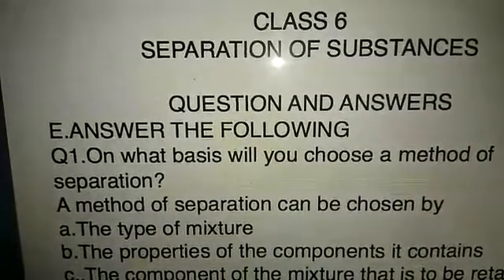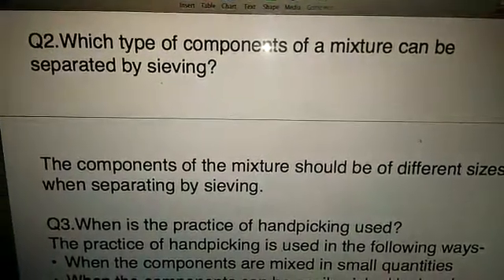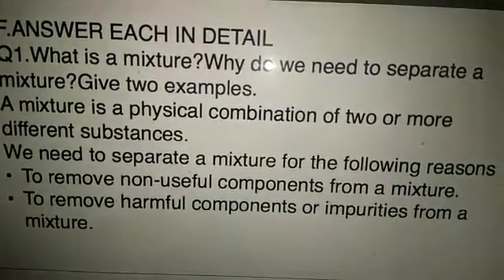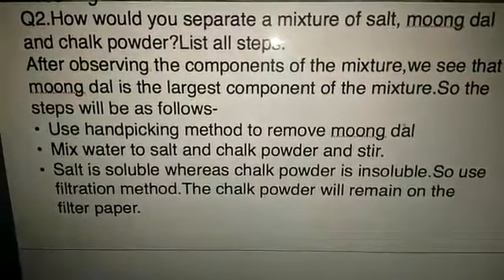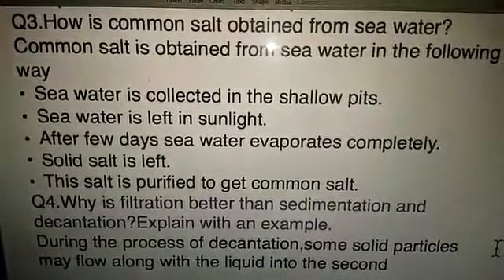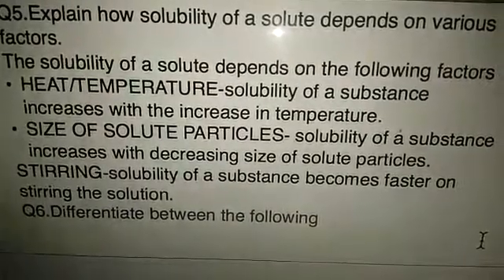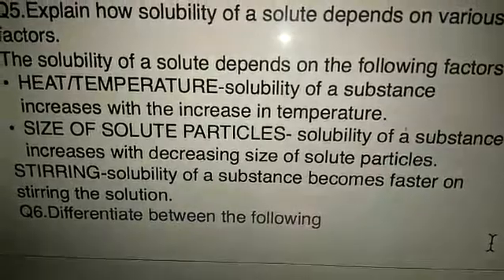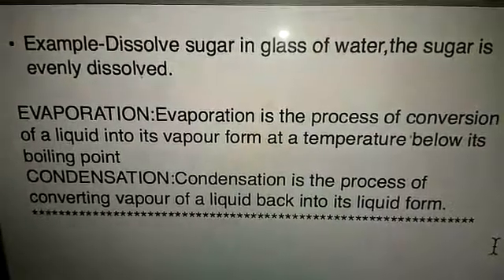Class 6 Science Chapter Separation of substances Exercise part by Neeta Madam